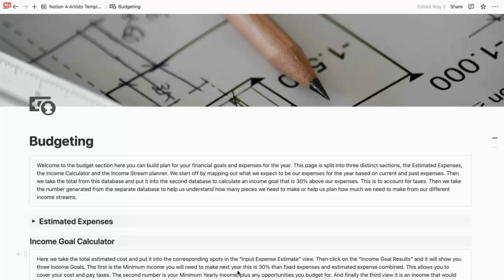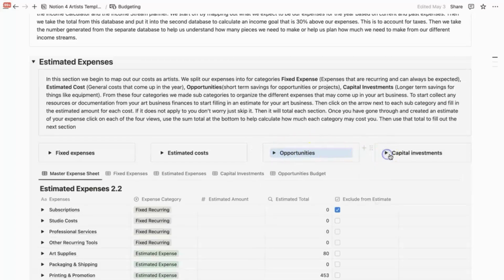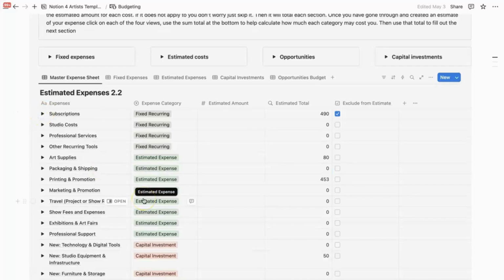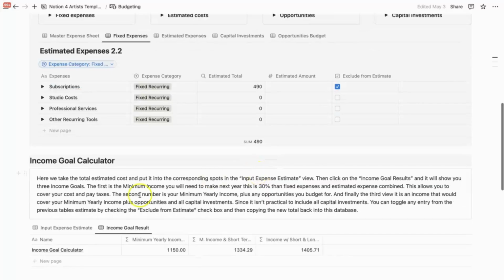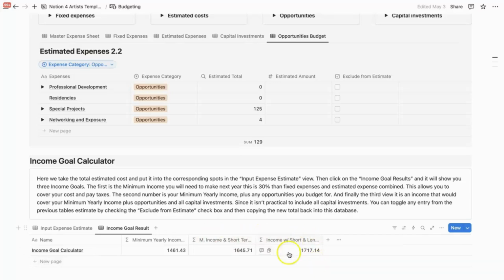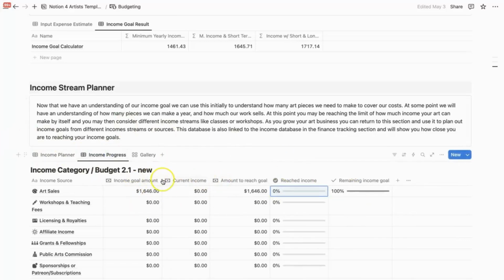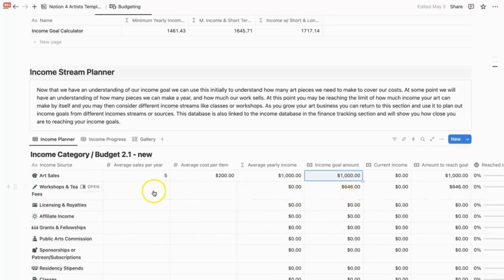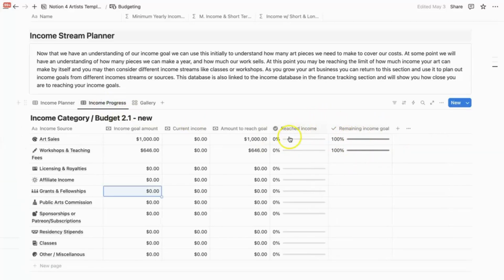Notion 4 Artists – Budgeting Tutorial | Build a Sustainable Art Business With Financial Clarity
Let’s talk numbers—without the overwhelm. The *Budgeting page* in Notion 4 Artists is designed to help you bring financial clarity into your creative life by turning abstract goals into real, trackable numbers.

In this tutorial, you’ll learn how to use this artist-friendly Notion template to plan your annual expenses, calculate your income goals, and design a revenue strategy that supports your life and practice. Built to support intuitive, sustainable *art business workflows*, this page moves you from confusion to clarity—step by step.

Here’s what you’ll do with the Budgeting page:

- *Estimate Expenses* using real and projected annual costs
- *Calculate Income Goals* with built-in margin and tax planning
- *Plan Income Streams* by mapping out your ideal mix of sales, teaching, commissions, and more
- Reverse-engineer what it actually takes to reach your numbers
- Make informed decisions about pricing, projects, and priorities

This isn’t just a spreadsheet. It’s a creative entrepreneur’s financial roadmap—designed to help you thrive on your terms.